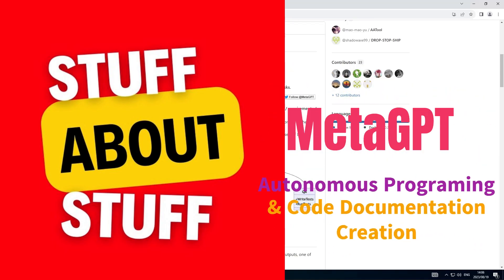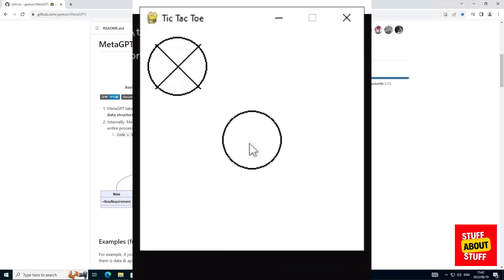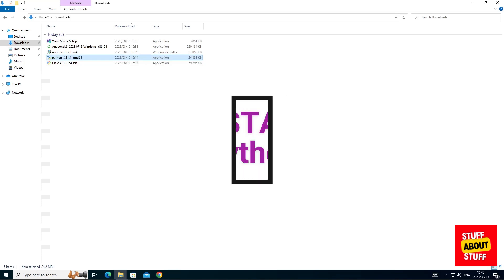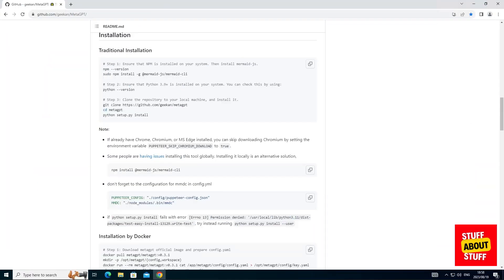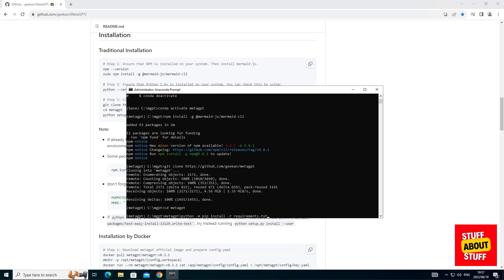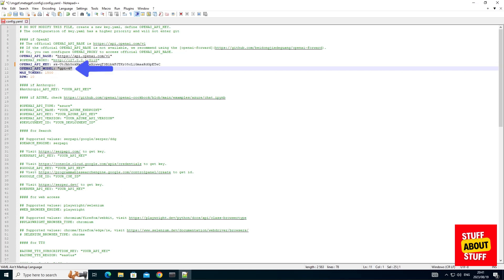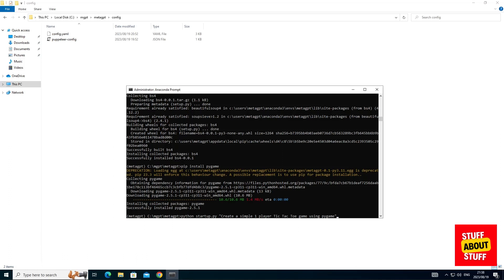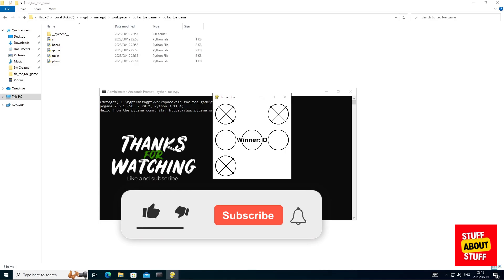How To Install MetaGPT – Your own AI Software Company, Create Programs With a single Prompt!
Meet MetaGPT, MetaGPT is a complete Software Engineering organization at your disposal. MetaGPT employees autonomous AI agents specializing in the roles found in real Software Development companies. Deploying Autonomous GPT AI Product Managers, Architects, Project Managers and Engineers your software is developed for you and Documented!

This video will show you Step by Step how to locally install this on any Windows PC. We will also demo the creation of the Tic Tac Toe game using pygame.

At the pace AI is moving this Github project is worth keeping tabs on. Get MetaGPT up and running today.

GITHUB REPO.
Open AI.

MetaGPT required Software.
Git For Windows.
Latest Python.
NODE.
Free Visual Studio.

Chapters.
0:00 What is MetaGPT
1:22 Install MetaGPT on Windows Locally
1:36 Download required Software for MetaGPT
2:19 Install required MetaGPT Software
3:39 Install and Configure MetaGPT
6:28 Configure MetaGPT for GPT4 or GPT3.5
7:14 Create first program with MetaGPT
7:46 MetaGPT Workspace Folders